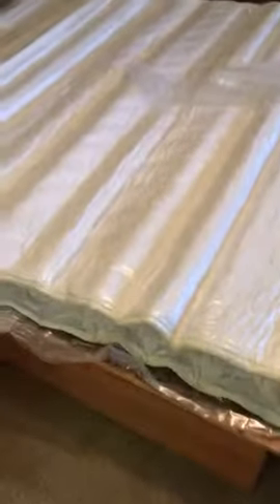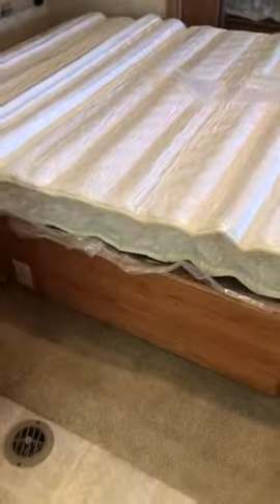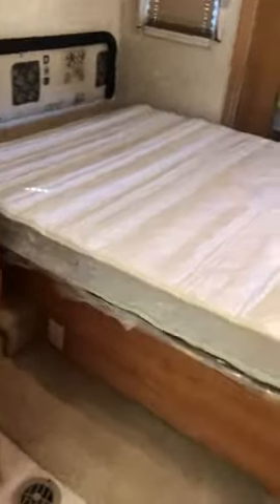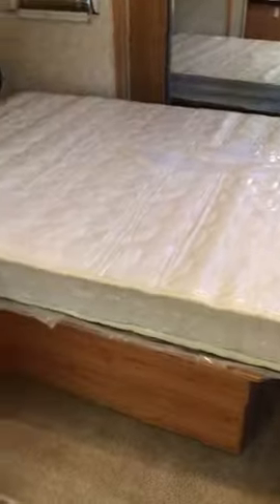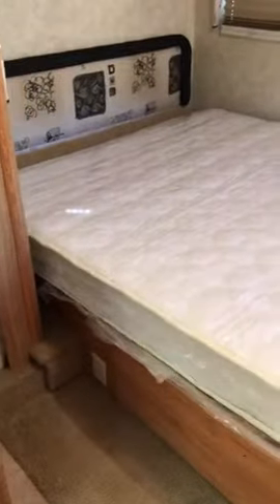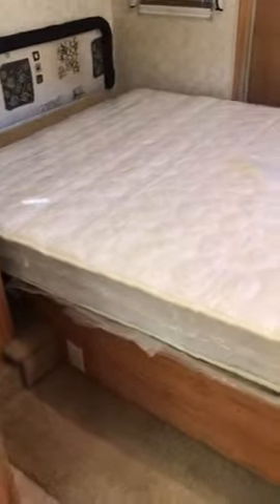Zinus 8 Inch Spring RV Camper Trailer Truck Mattress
Firm support with fiber quilted cover, Green tea foam, and heavy duty Coil springs

Infused with Green tea extract and castor natural seed Oil to naturally retard odor & bacteria

Only the highest Quality of foam - foam is CertiPUR-US Certified for durability, performance, and Content

Smartly shipped- Our patented technology allows Our mattresses to be efficiently compressed, rolled and shipped in a box conveniently to your door

Worry free 10 year limited warranty